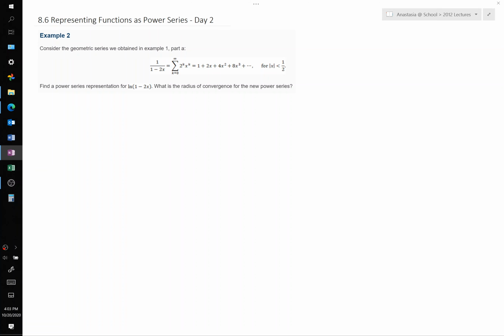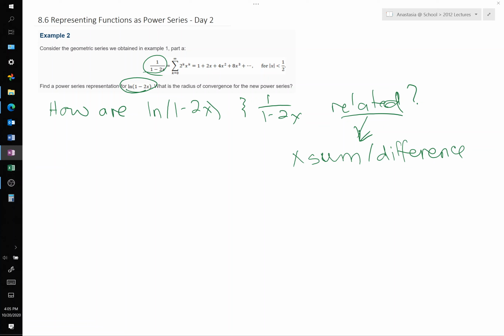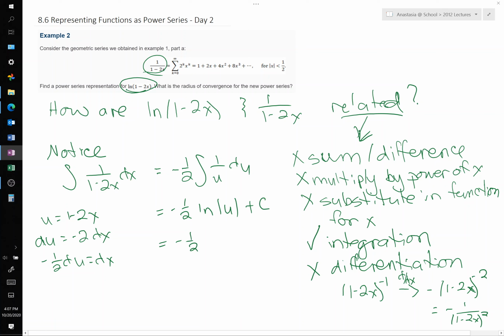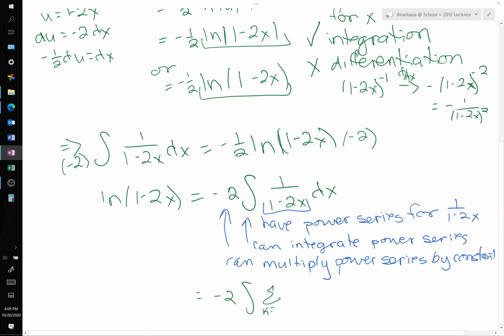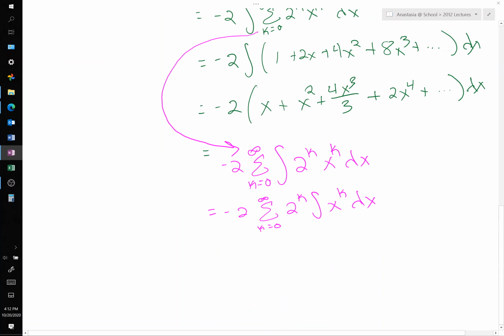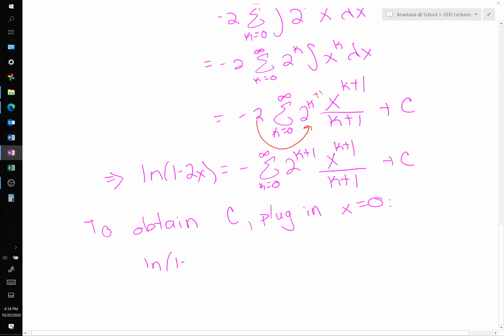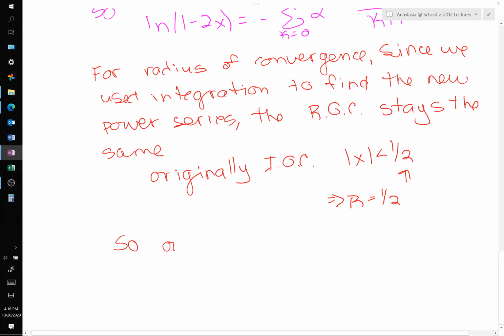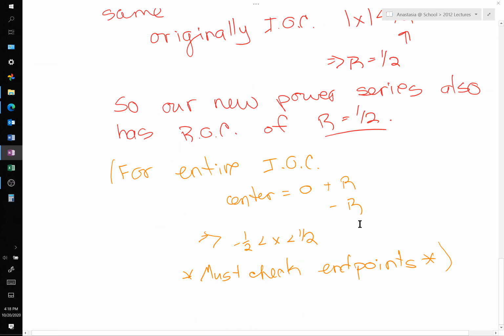AU MATH 2012 Dr. Wilson Section 8.6 Power Series Representations Example 2 Solution